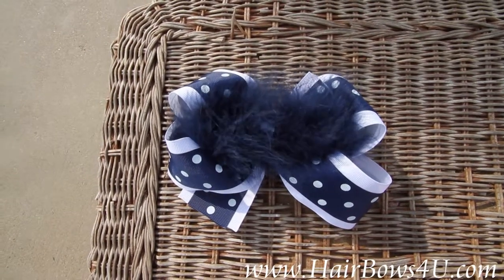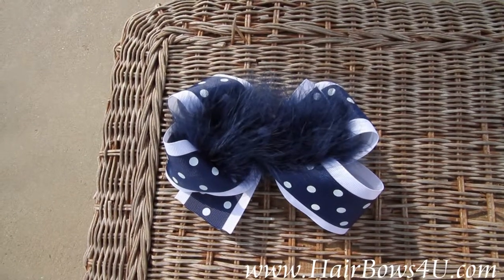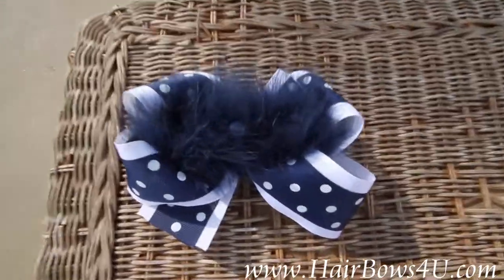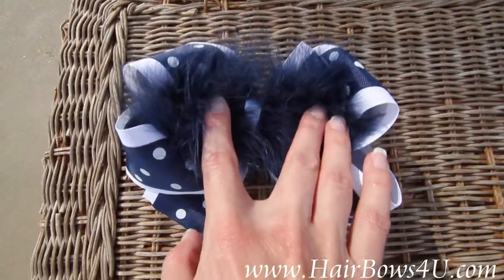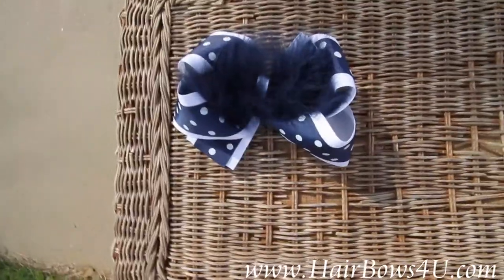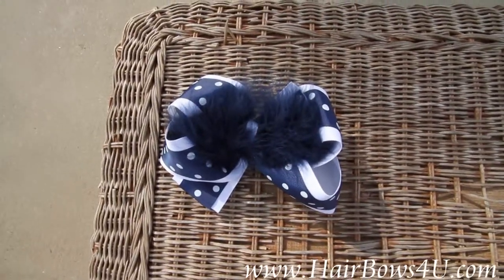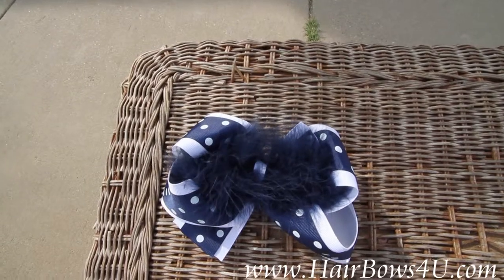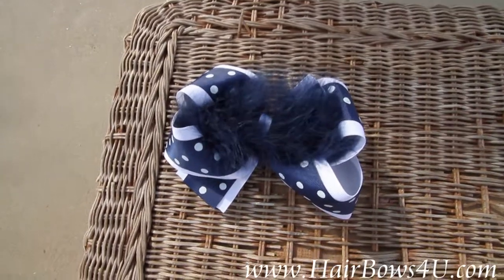Navy White Polka Dot Feather Boa Bow - video demo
Navy Feather Boa and White Polka Dots! What a great navy combination for all navy lovers! This is a white 2.25" white grosgrain ribbon that is topped with a 1.5" navy grosgrain ribbon that has white polka dots all over. A navy feather boa runs through the center and a white grosgrain ribbon wraps the center. It is attached to a French clip. This is 90" of ribbon and a navy feather boa, what a great bow!